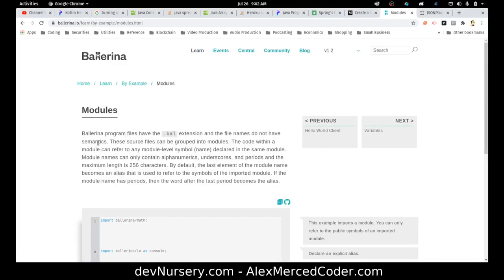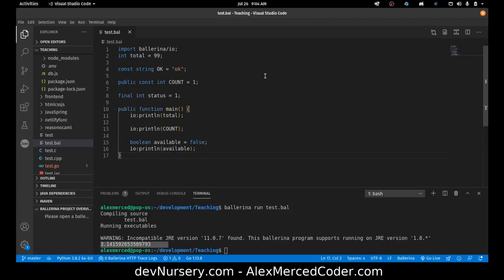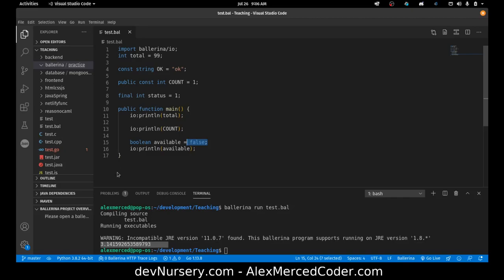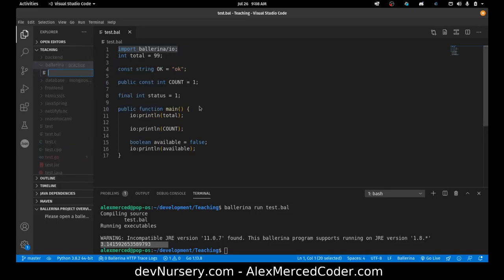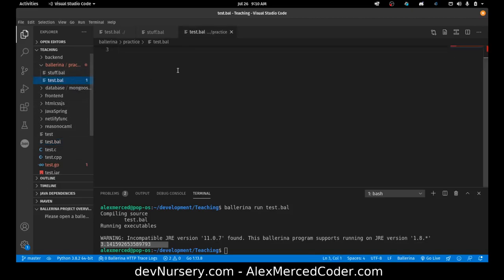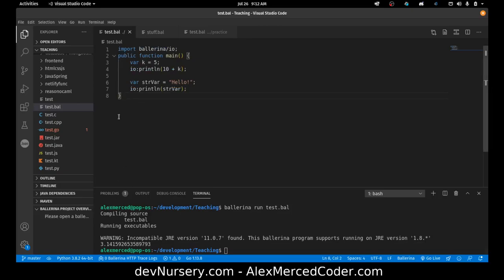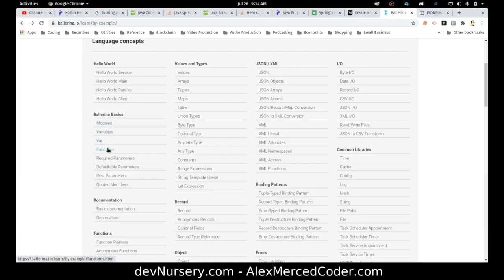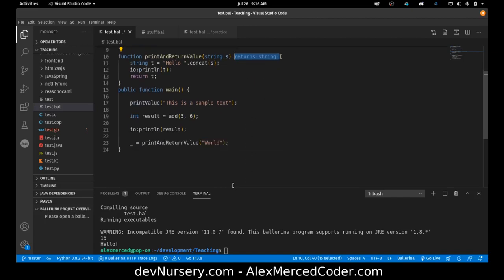AM Coder - Programming with Ballerina #2 - Import Modules, Variables, Functions